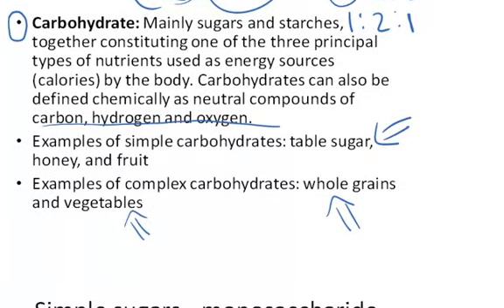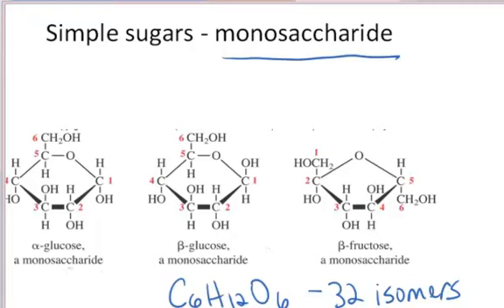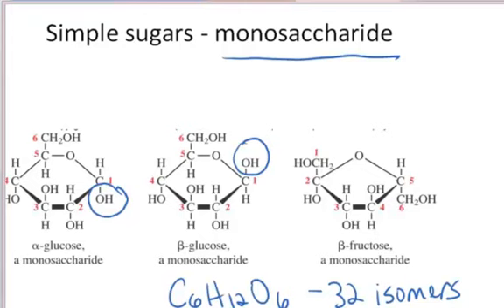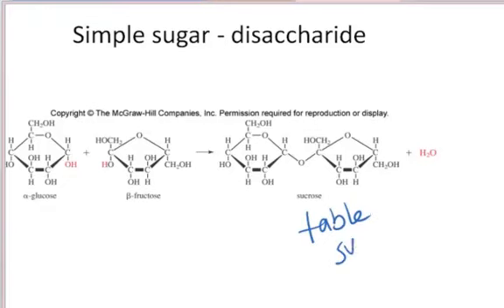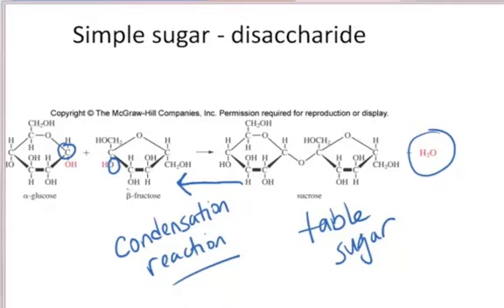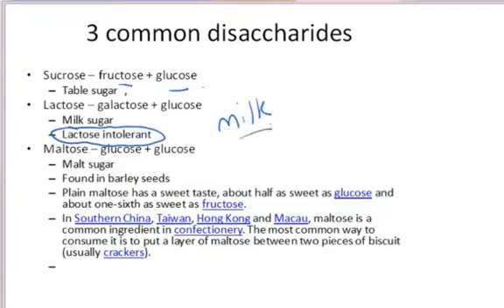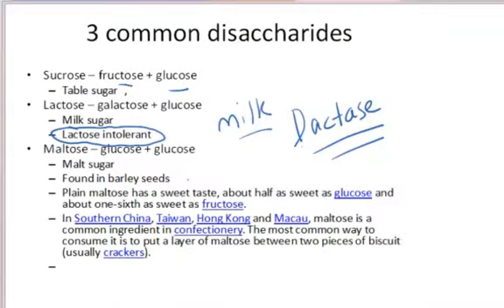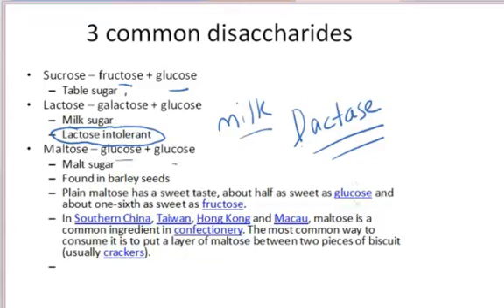ChemBridge Unit9V15 Simple Sugars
Video shows the chemical structure of simple sugars - mono and disaccharides.